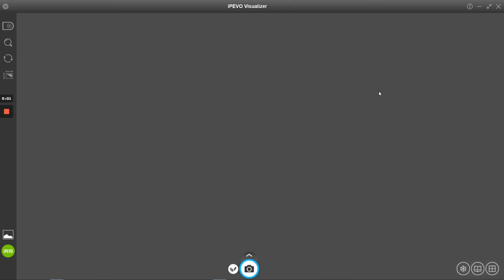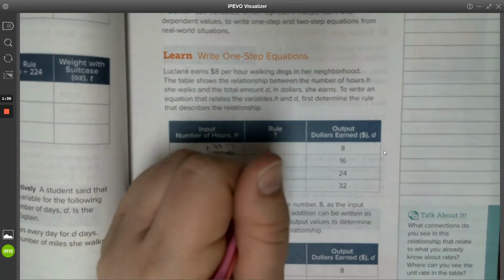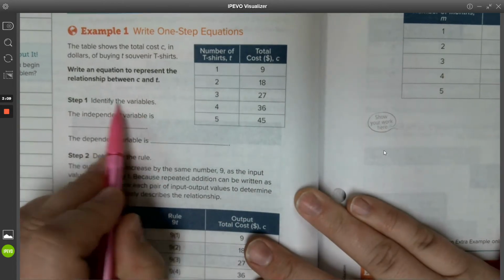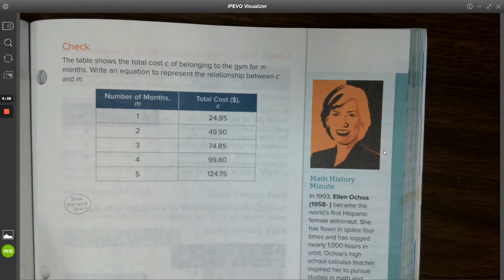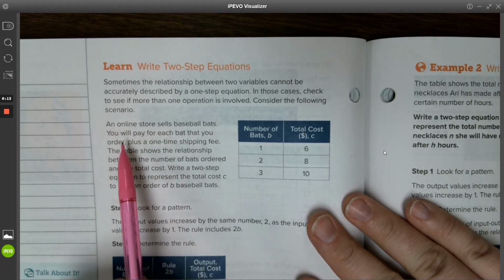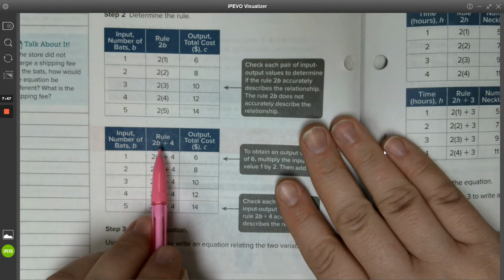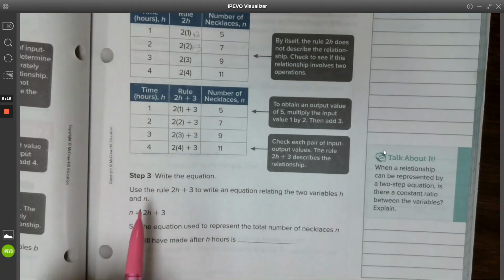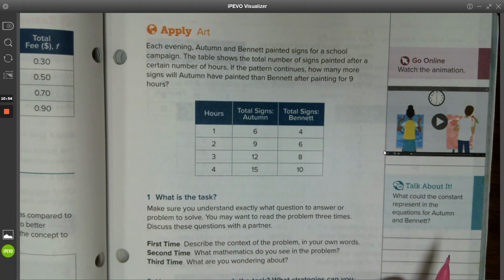7-2: Write Equations to Represent Relationships Represented in Tables